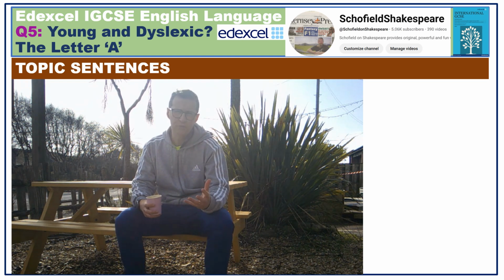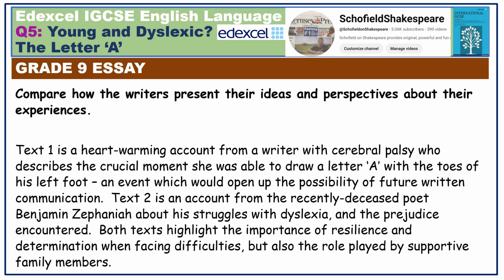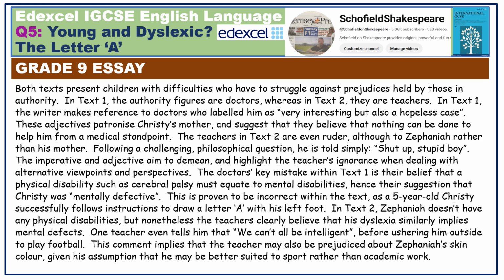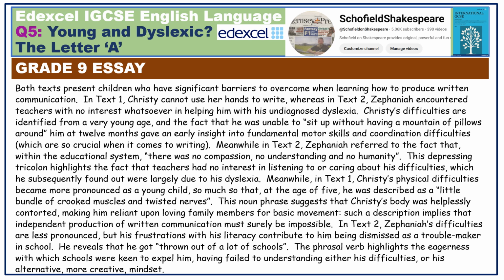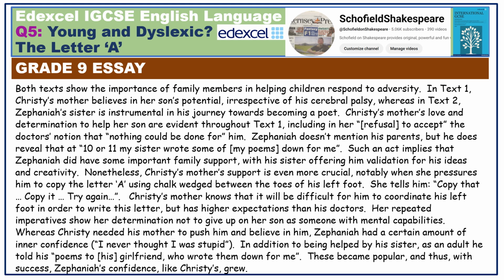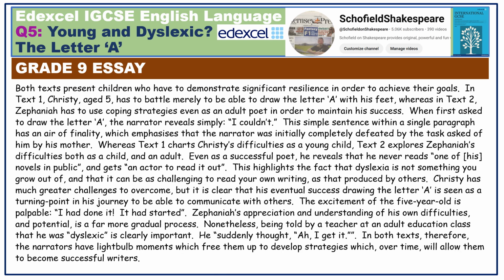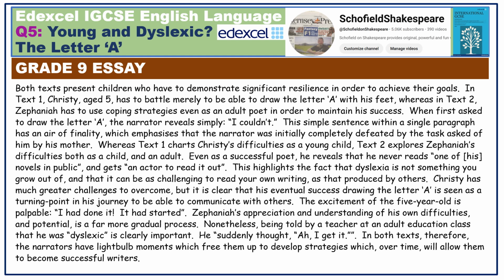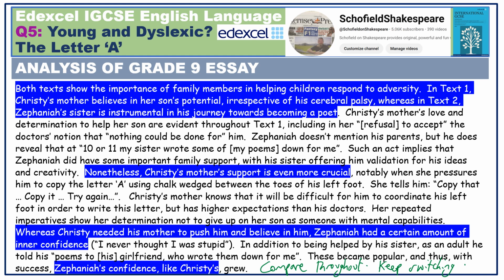Achieving a Grade 9: Q5 - Young and Dyslexic? (Edexcel IGCSE English Language)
This video provides you with a guide to structuring main paragraphs, potential topic sentences, insight into the mark scheme, and a model response for an exam-style question 5 on Young and Dyslexic? for Edexcel IGCSE English Language.